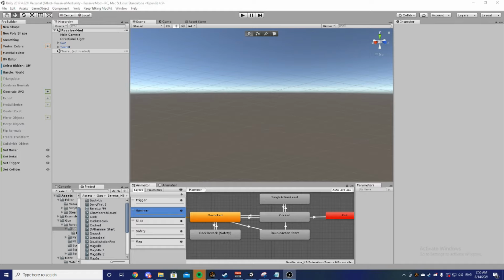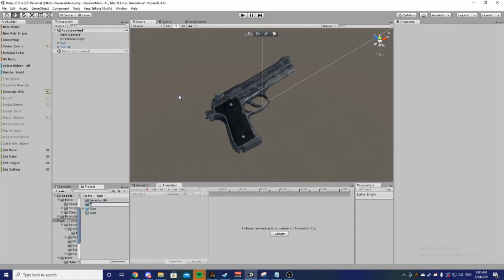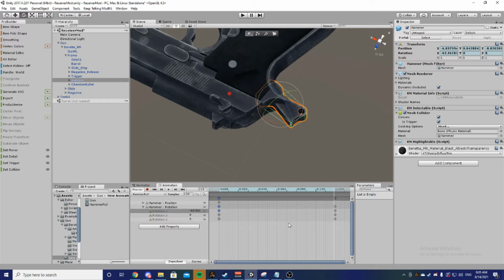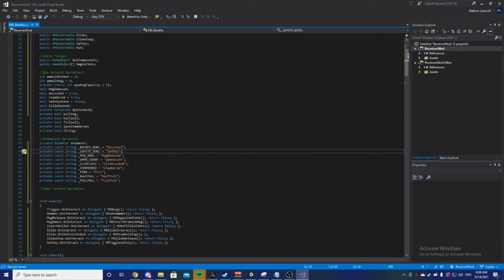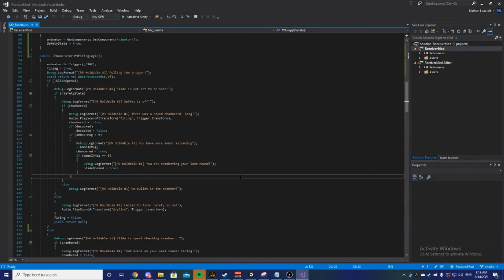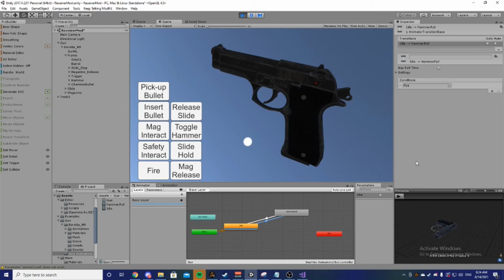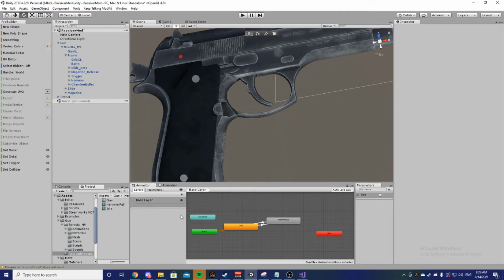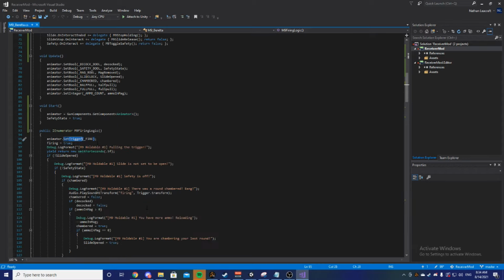KTaNE: Unity Animation Tutorial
I was tired. I hadn't looked at the code for this project for about a solid year. I don't make tutorials, really ever. There is someone that likely explains this topic way better.

Goes over the basics of using Unity's Animation Framework.

I am by no means an expert, this is not all encompassing. This is only intended for people who are semi-familiar with using Unity.

If there is something that is wrong, Please correct me in the comments.

Music is "Wait" and "Mancy", both by Liam Sauvé for the game Keep Talking and Nobody Explodes. I don't own either, please don't kill me for copyright.